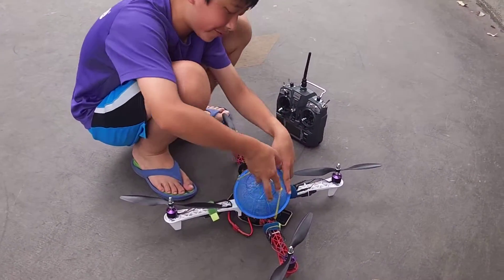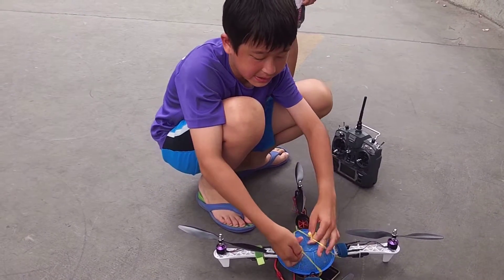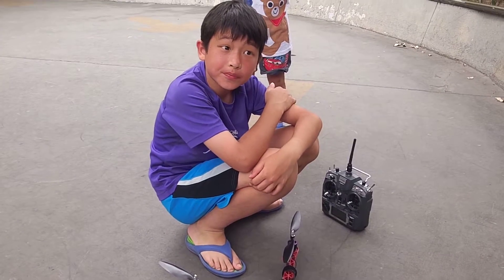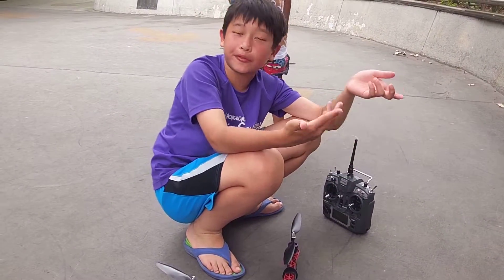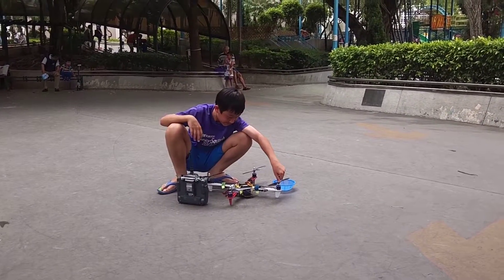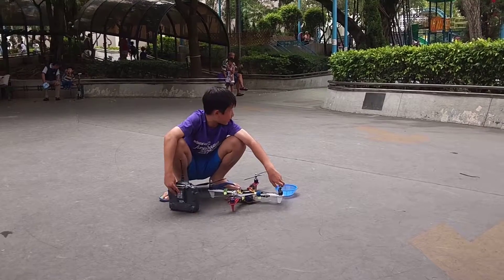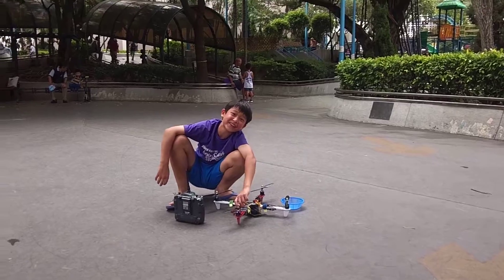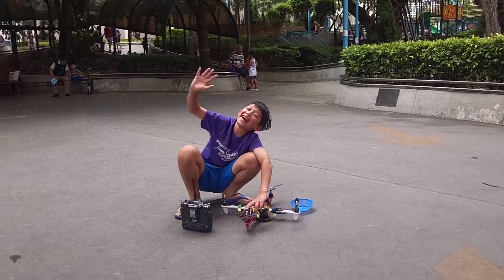Quadcopter Test Flight 06 - F450 Frame, KK2.1.5 control board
Turnigy 9X TX/RX